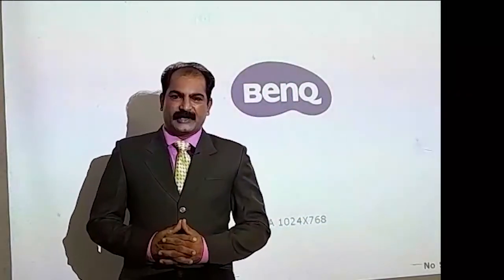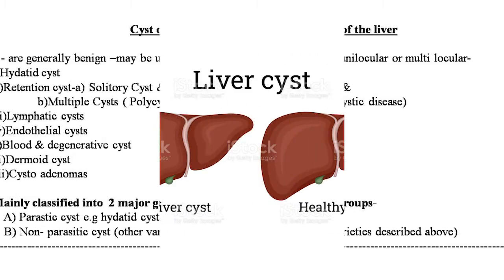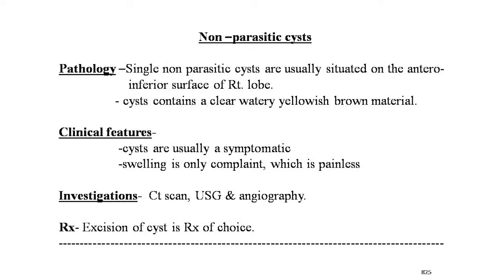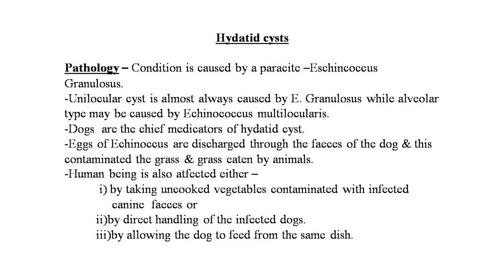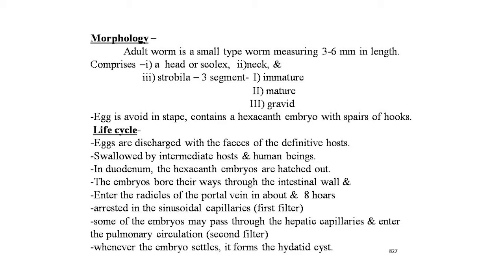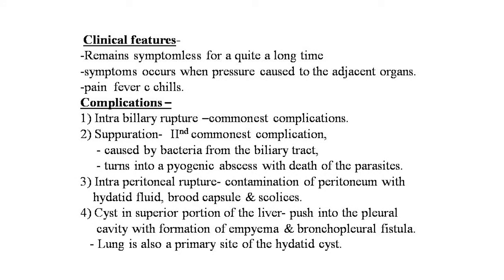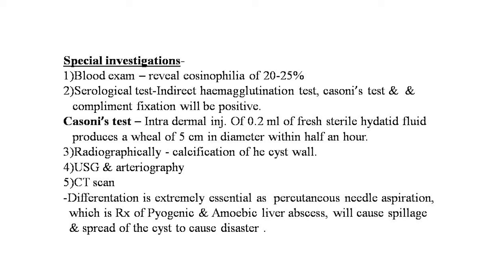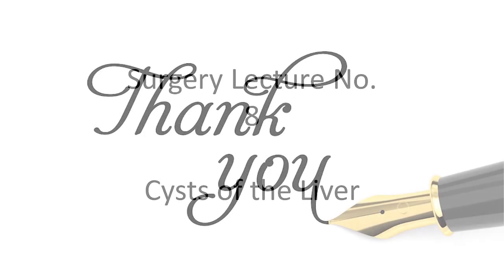8) Cysts of the liver - Hydatid Cyst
Cyst of the liver are generally benign –may be unilocular or multi locular-
i)Hydatid cyst
ii)Retention cyst- a) Solitory Cyst &
                                b)Multiple Cysts ( Polycystic disease)
iii)Lymphatic cysts
iv)Endothelial cysts
v)Blood & degenerative cyst
vi)Dermoid cyst
vii)Cysto adenomas
Mainly classified into  2 major groups-
A)Parastic cyst e.g hydatid cyst
B)Non- parasitic cyst (other varieties described above)
Non –parasitic cysts -
Pathology –Single non parasitic cysts are usually situated on the antero inferior surface of Rt. lobe.
     -cysts contains a clear watery yellowish brown material.
Clinical features-
                  -cysts are usually a symptomatic
                  -swelling is only complaint, which is painless
Investigations- Ct scan, USG & angiography.
Rx- Excision of cyst is Rx of choice.

Hydatid cysts
Pathology – Condition is caused by a paracite –Eschincoccus Granulosus.
-Unilocular cyst is almost always caused by E. Granulosus while alveolar type may be caused by Echinococcus multilocularis.
-Dogs  are the chief medicators of hydatid cyst.
-Eggs of Echinoccus are discharged through the faeces of the dog & this contaminated the grass & grass eaten by animals.
-Human being is also affected either –
           i) by taking uncooked vegetables contaminated with infected
               canine  faeces or
          ii)by direct handling of the infected dogs.
          iii)by allowing the dog to feed from the same dish.
Morphology –Adult worm is a small type worm measuring 3-6 mm in length.
Comprises –i) a  head or scolex,  ii)neck  & iii) strobila – 3 segment- I) immature
                                                                                                                         II) mature
                                                                                                                        III) gravid
-Egg is avoid in stape, contains a hexacanth embryo with spairs of hooks
Life cycle- Eggs are discharged with the faeces of the definitive hosts.
-Swallowed by intermediate hosts & human beings.
-In duodenum, the hexacanth embryos are hatched out.
-The embryos bore their ways through the intestinal wall &
-enter the radicles of the portal vein in about &  8 hoars
-arrested in the sinusoidal capillaries (first filter)
-some of the embryos may pass through the hepatic capillaries & enter the pulmonary circulation (second filter)
-whenever the embryo settles, it forms the hydatid cyst.
-Broad capsules with a no.  of scolices are develops.
-A fully developed scotex is an end product & its presence inside the hydatid cyst is a sign at complete biological development
Hydatid Cyst- formed by embryo.
Consist 3 layers- i)A dventitia (Fibrous fissue  & grey in colour)
                               ii)the laminated membrane (ectocyst)formed by parasitic cells
        iii)Inner germinal layer (endocyst)-cellcular & no. nuclei embedded in a protoplasmic mass.
Compositions of hydafid fluid –
-clear & colourless fluid
Contains –NACL, Na sulphate, Na phosphate,  Na & calcium salts of succinic acid
                -antigenic & highly toxic –gives rise to anaphylactic symptoms
Clinical features-
-Remains symptomless for a quite a long time
-symptoms occurs when pressure caused to the adjacent organs.
-pain  fever c chills.
Complications –
1)Intra billary rupture –commonest complications.
2)Suppuration-  IInd commonest complication,
                        -caused by bacteria from the biliary tract,
                       -turns into a pyogenic abscess with death of the parasites.
3)Intra peritoneal rupture- contamination of peritoneum with hydatid fluid, brood capsule & scolices.
4) Cyst in superior portion of the liver- push into the pleural cavity with formation of empyema & bronchopleural fistula.
-Lung is also a primary site of the hydatid cyst.
Special investigations-
1) Blood exam – reveal eosinophilia of 20-25%
2) Serological test-Indirect haemagglutination test, casoni’s test &  & compliment fixation will be positive.
Casoni’s test – Intra dermal inj. Of 0.2 ml of fresh sterile hydatid fluid produces a wheal of 5 cm in diameter within half an hour.
3) Radiographically - calcification of he cyst wall.
4) CT scan
5) USG & arteriography
-Differentation is extremely essential as  percutaneous needle aspiration, which is Rx of Pyogenic & Amoebic liver abscess, will cause spillage & spread of the cyst to cause disaster .
Rx- Primarily Surgical excision.
        Hepatic cavity remains after excision of hydatid cyst - it should be
        treated - i)suturing & closure of the cavity,
ii)Omentoplasty
iii)Marsupialization & drainage .
Antiscolicidal solution –Chlorhexidine,  80%onversion of a closd cavity into an open pouch by incise  alcohol & 0.5% cetrimide – will destroy 80-90 % of scolices.
Marsupialization – Conversion of a closed cavity into an open pouch by incising it and suturing the edges of it’s wall to the edges of the wound .